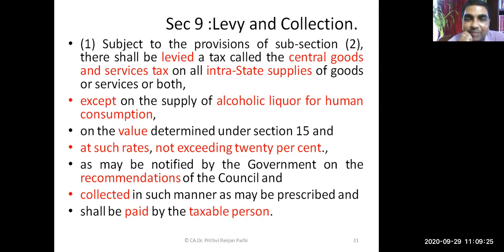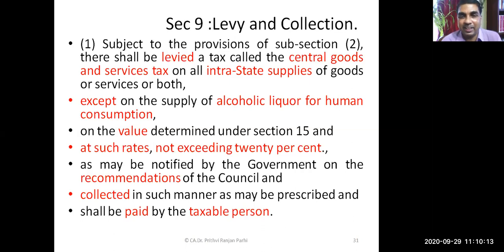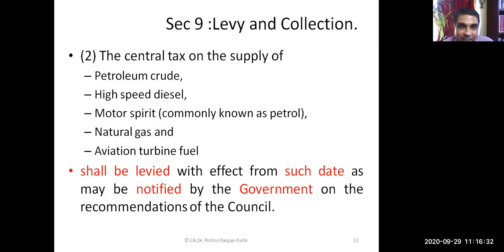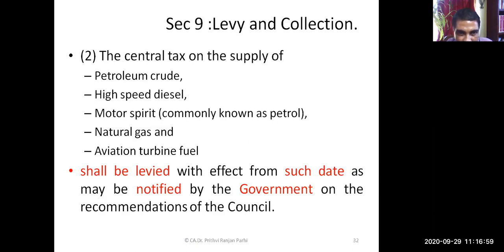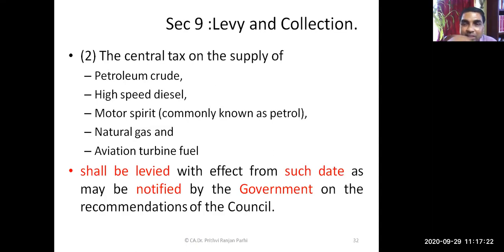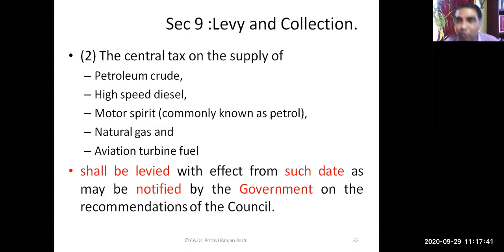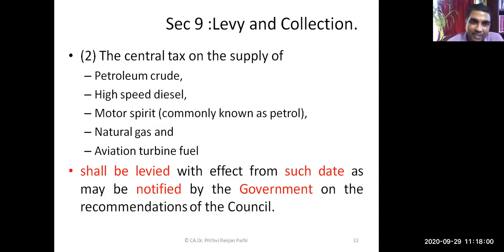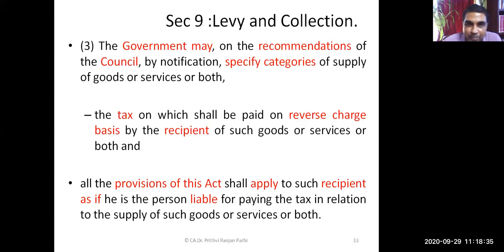Charge of GST Part 2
Classroom deliberations on Charge of GST. Part 2